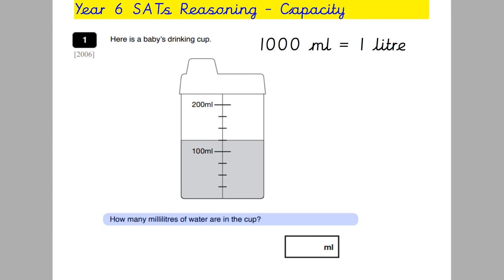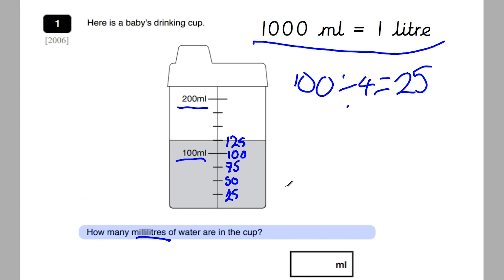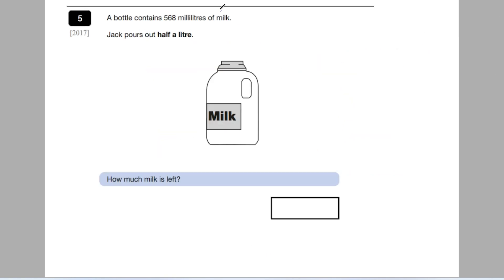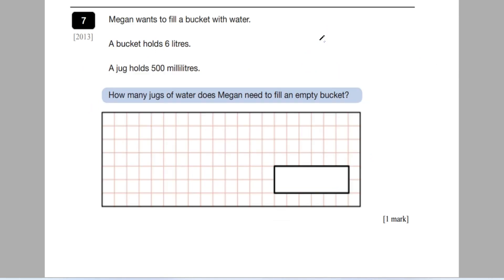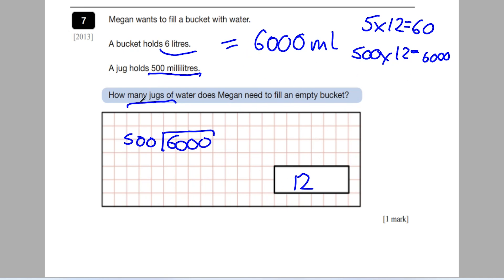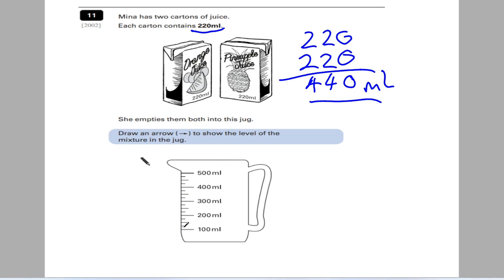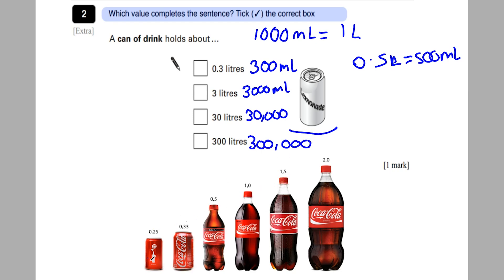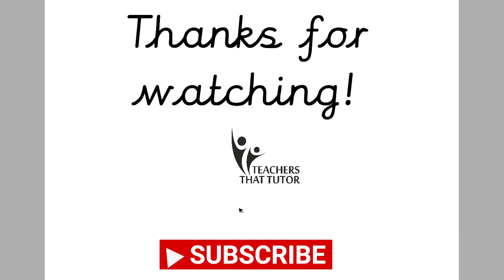Solve Capacity Questions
In this video, we explain how to solve Year 6 SATs questions about capacity. Thanks Teachers That Tutor